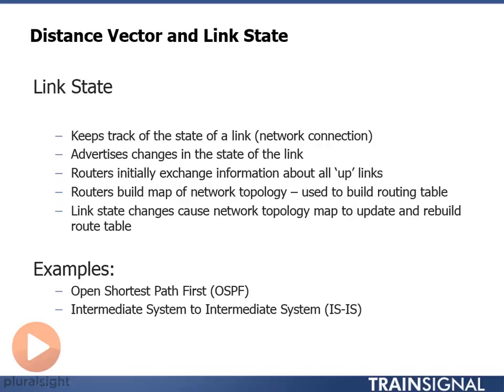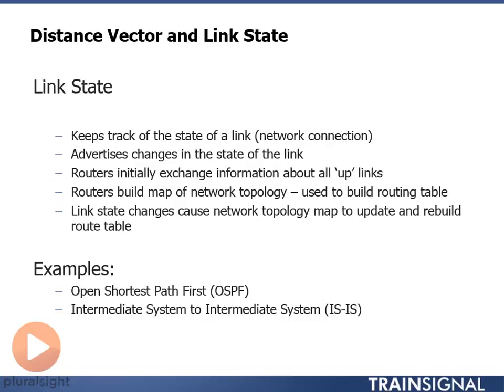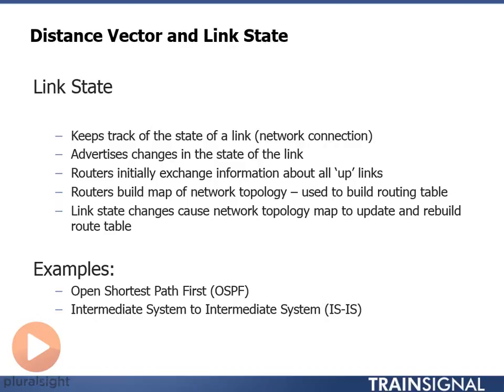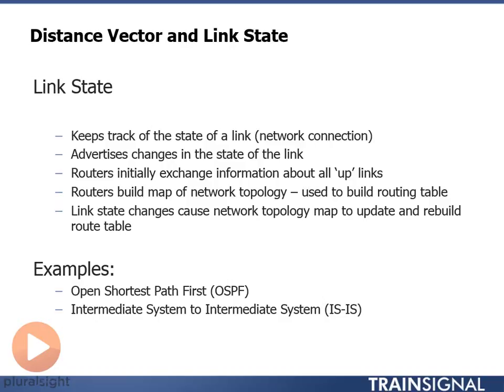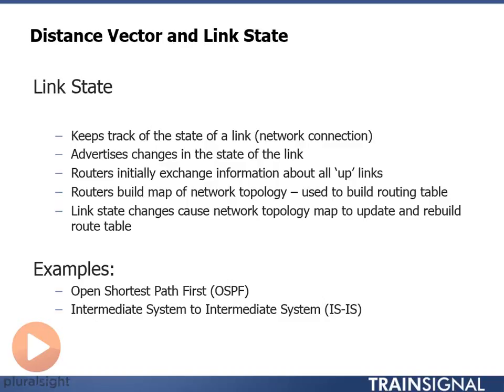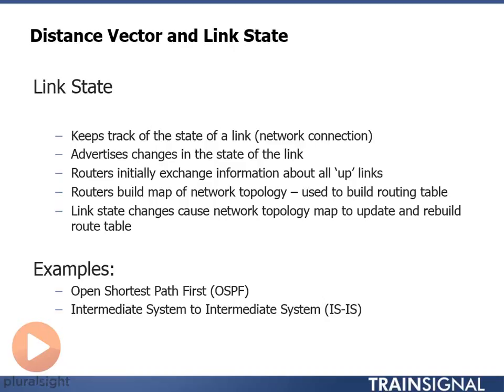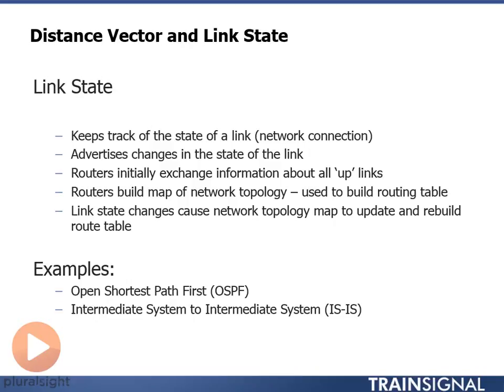05 Link State